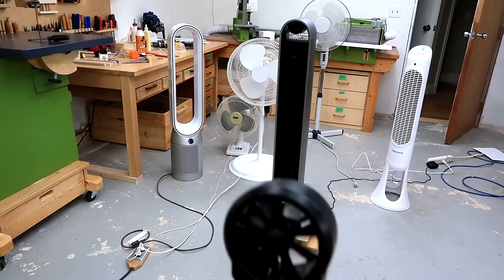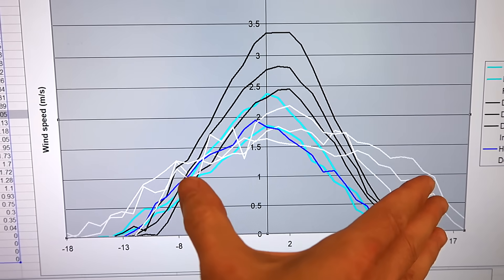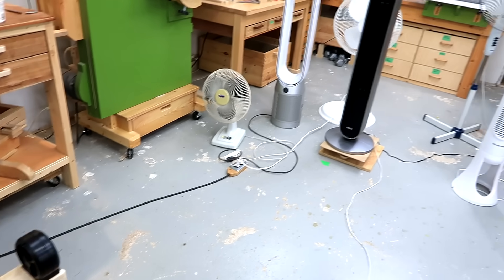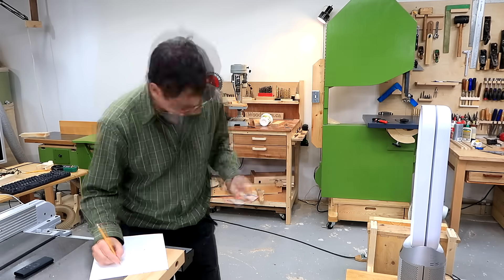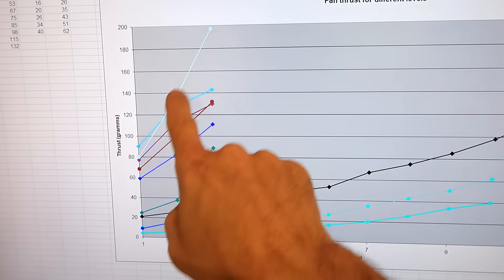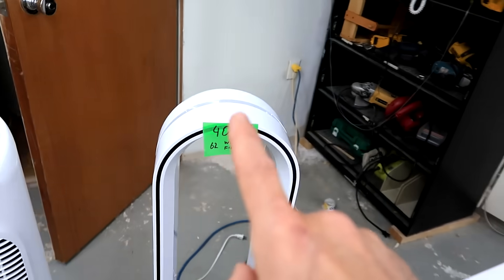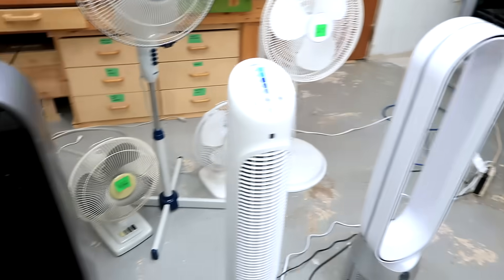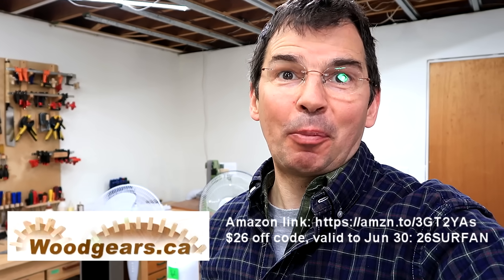Which fan blows hardest -- Tower fans and regular fans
Comparing three different tower fans to regular desk fans and pedestal fans, evaluating their ability to move air.

The Dreo fan I used was the Dreo Pilot max tower fan